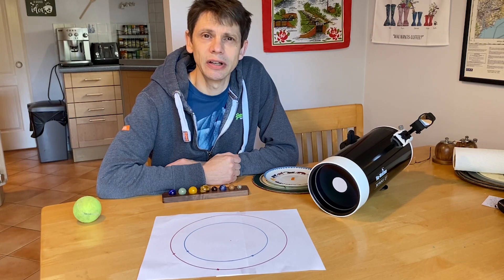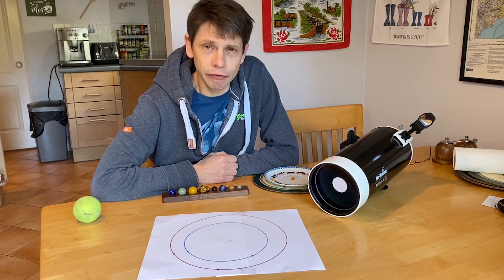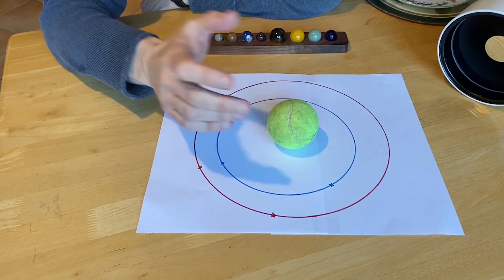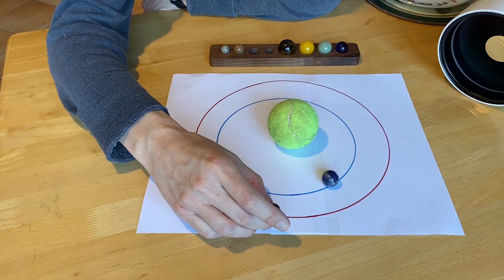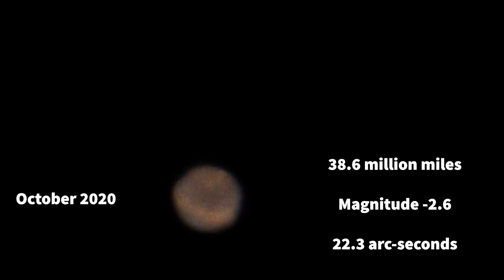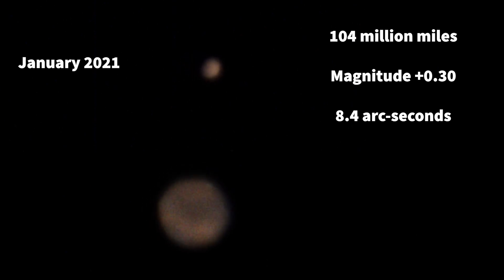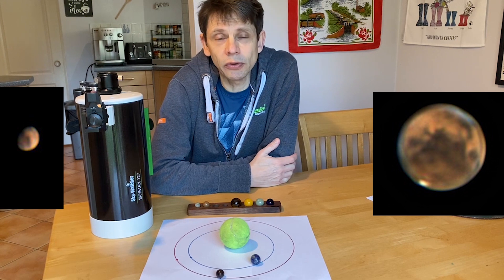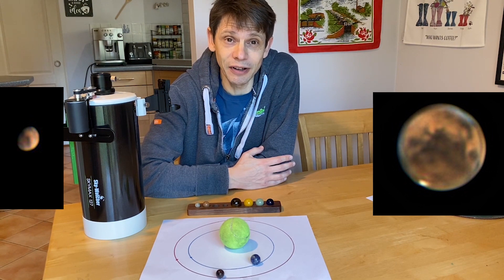The Changing Face of Planet Mars with a 127mm Maksutov Telescope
The red planet got a lot of attention last autumn when it reached opposition in October, and I made several videos for this channel using a range of maksutov telescopes. In this video I see what a difference of three months makes to the image that Mars presents to the Earth, making a direct comparison of the video I captured using my Skymax 127 telescope and a 2x barlow lens. I used a ZWO ASI-120MC colour camera.